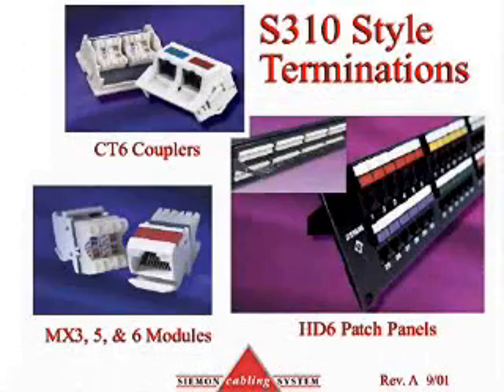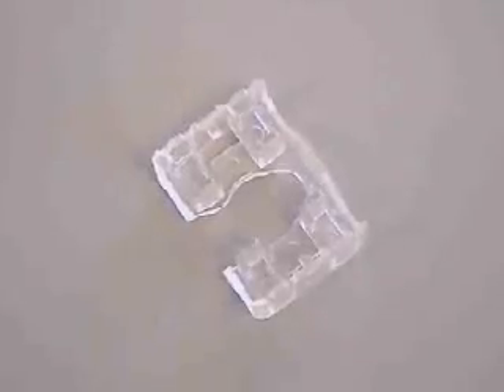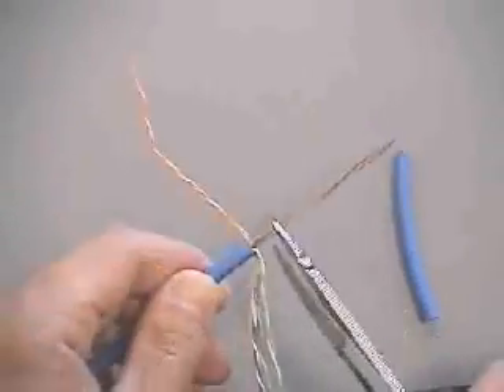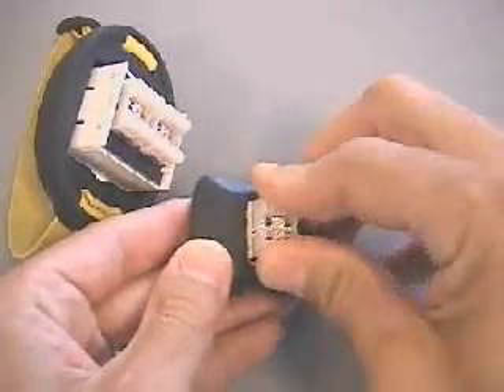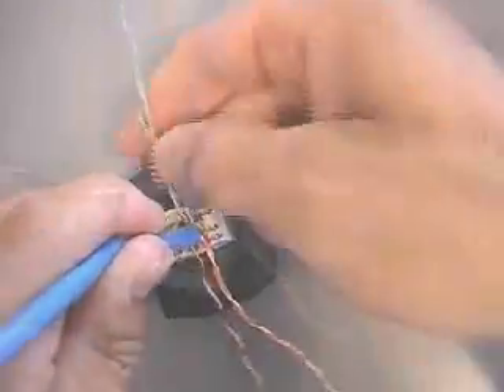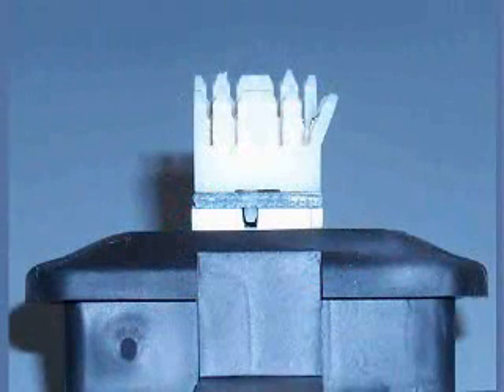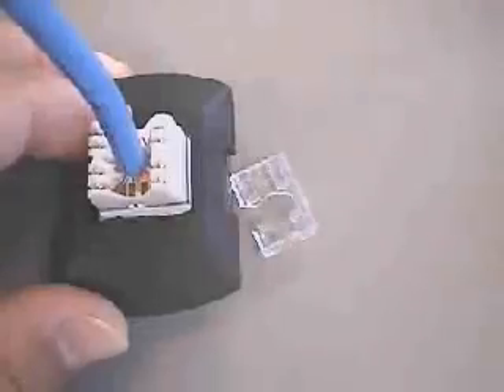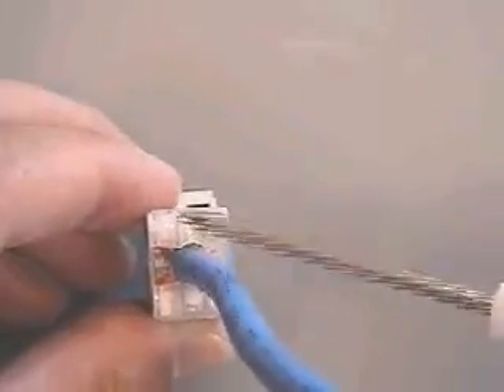Punching down Siemon Max Jacks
How to Punch Down Siemon Max Jacks